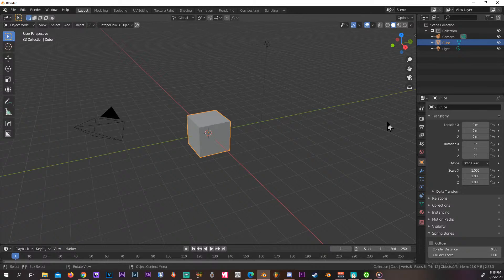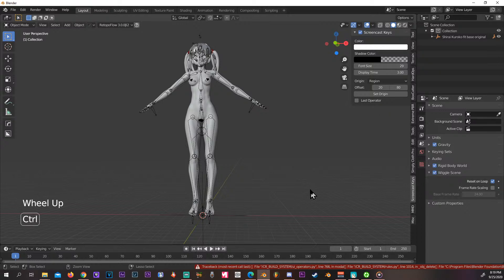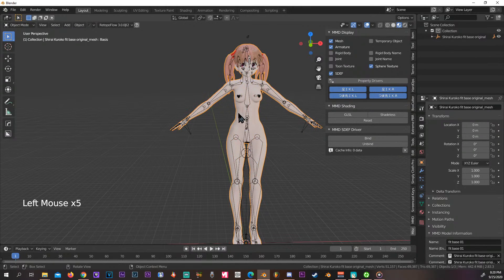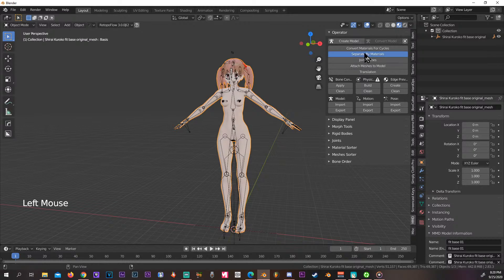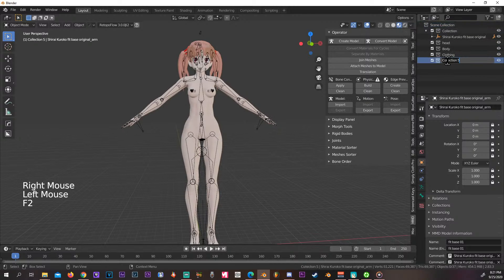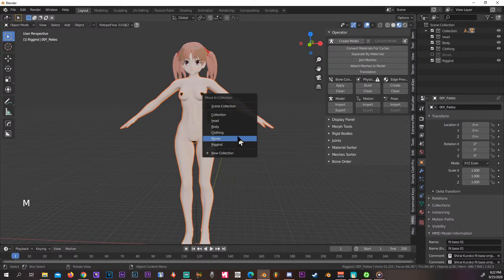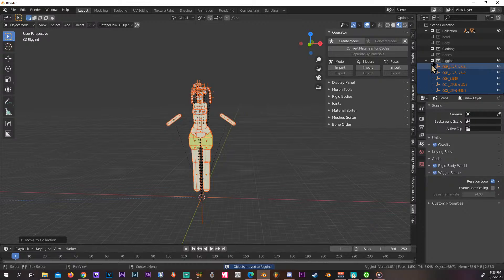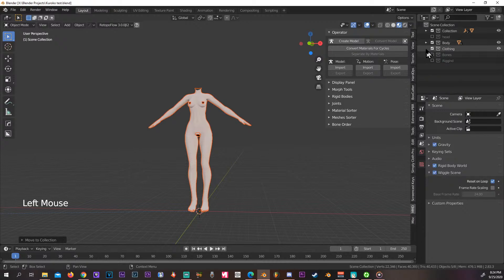Loading a MMD model into Blender 2.8.3 With MMD-tools and Organising its sections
00:00 Intro,
Importing a mmd Model into Blender

1:20 Pink Model Fix, mic tap and uncheck toon Texture
Separate Materials from the model